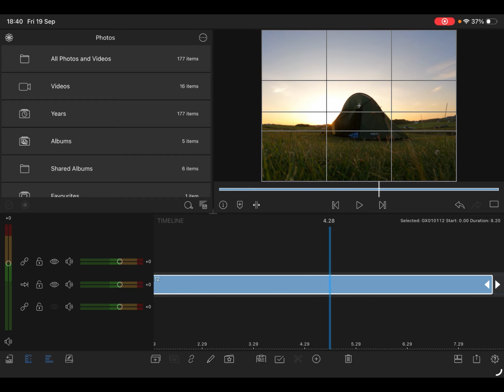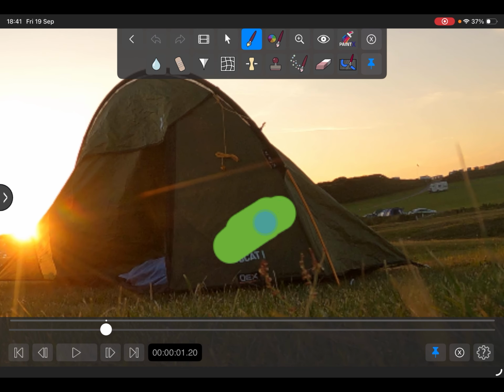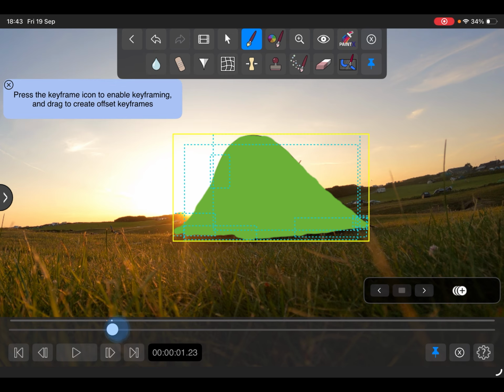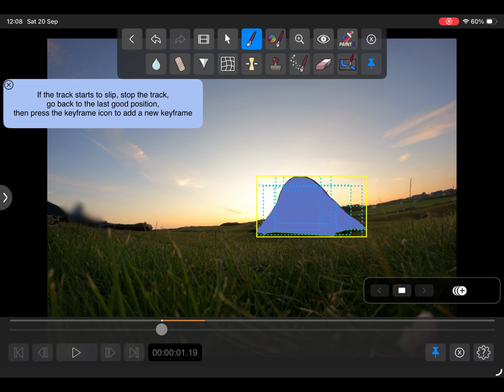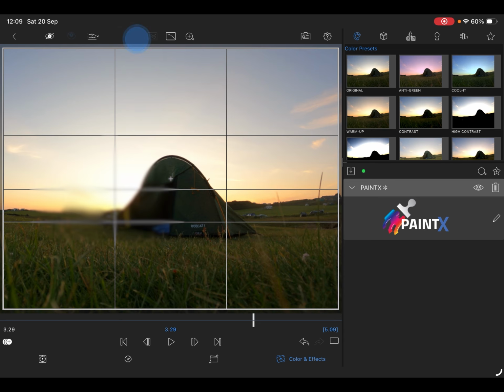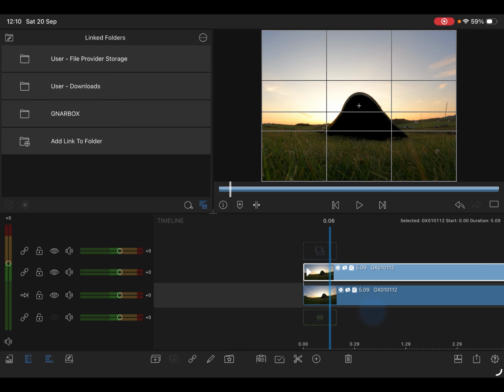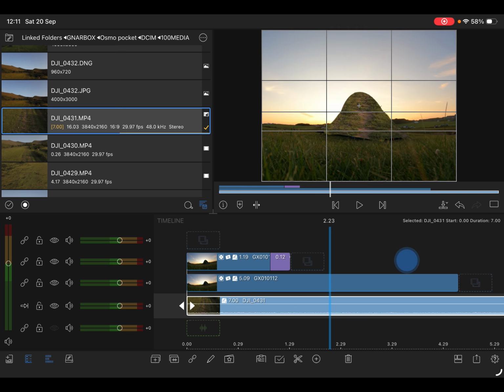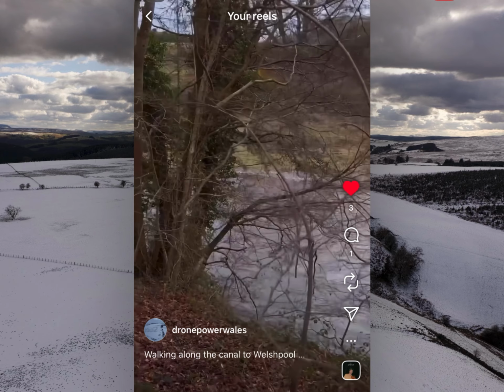Lumafusion 5.3 masking transition with Paint X tutorial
Hope you enjoyed and found some value in this tutorial :)